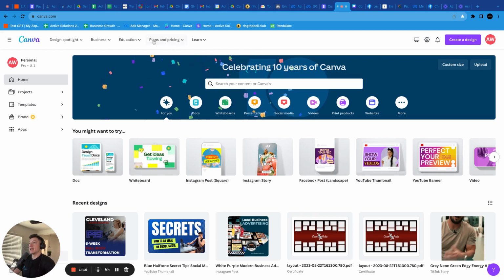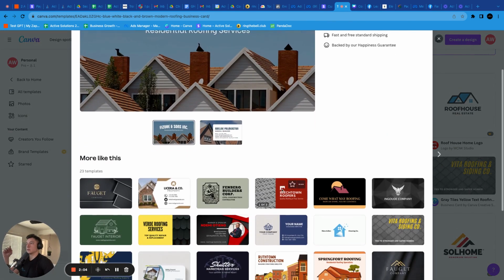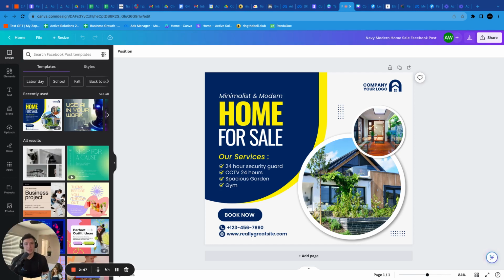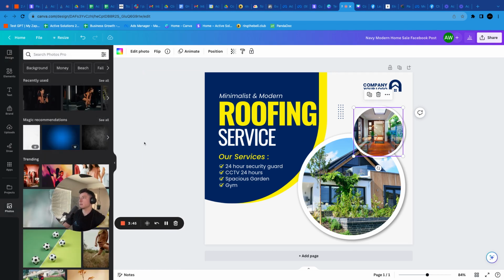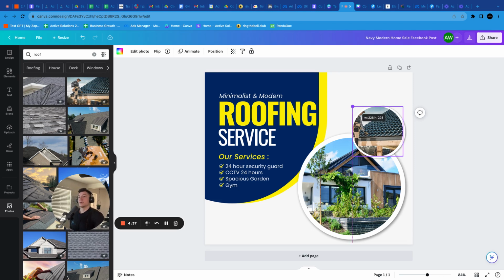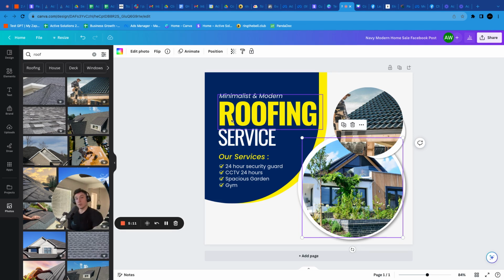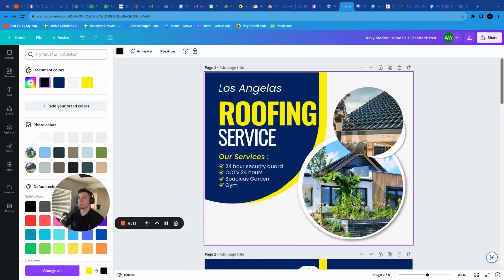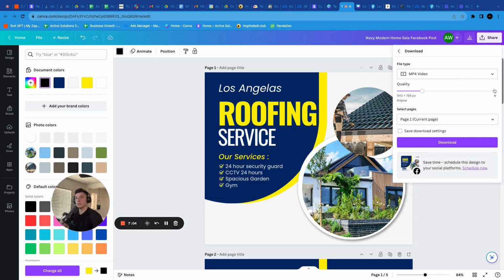Creating Ads that Guarantee Leads EVERY TIME (FIVE SECOND RULE)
Ashton IG:   / ashton11wilson
Angela IG:   / angexkimm

📚 Exclusive Offer:
Enhance your skills with our FREE course/Community on Skool: